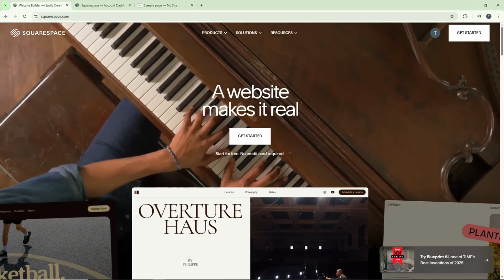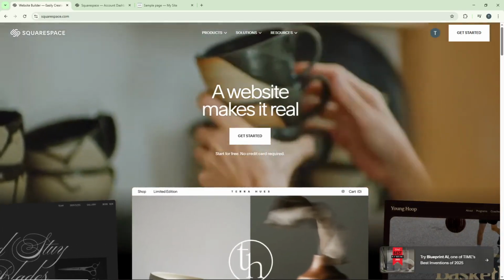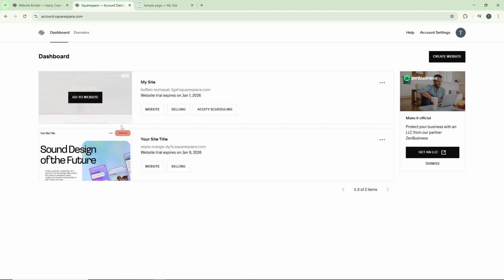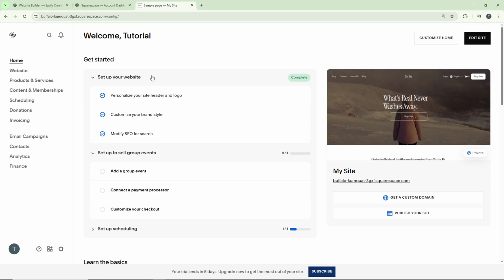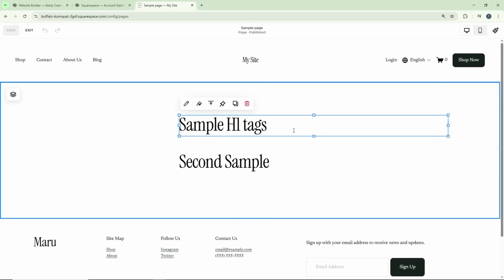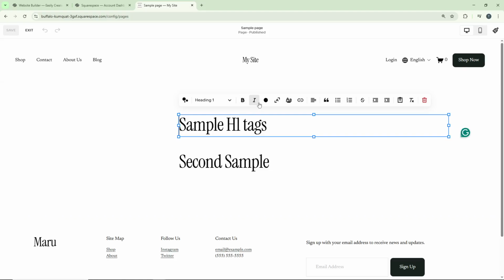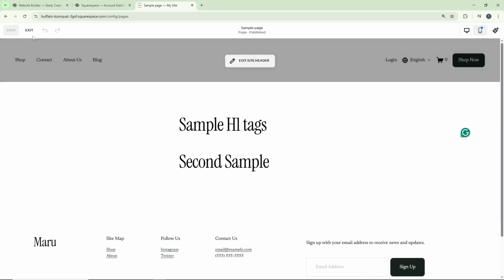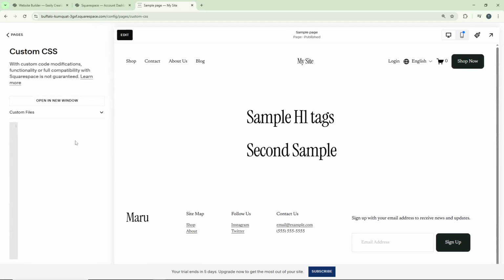How to Edit and Optimize H1 Tags on Squarespace (Tutorial 2026)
Along the way, you'll learn Squarespace H1 tag optimization guide, edit H1 tags within Squarespace, optimize H1 for Squarespace SEO, Squarespace tutorial H1 tag editing, change H1 tags on Squarespace website, improve Squarespace SEO H1 heading, best practices for Squarespace H1, Squarespace H1 tag setup steps, how to find H1 tags Squarespace, adjust Squarespace H1 tag elements, Squarespace heading 1 optimization tips, enhance Squarespace SEO with H1 tags